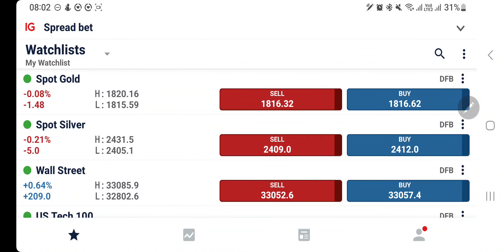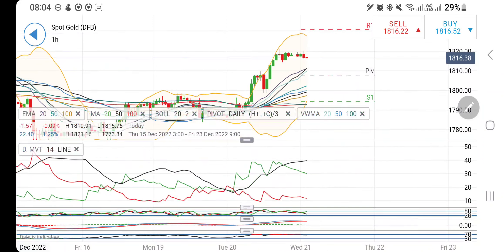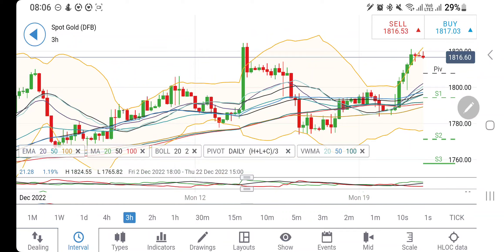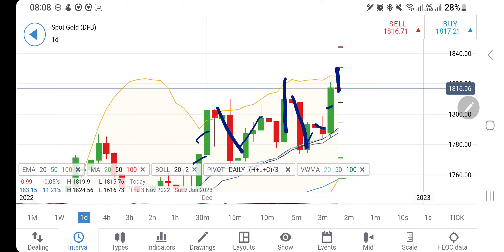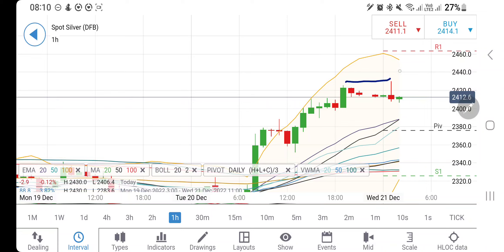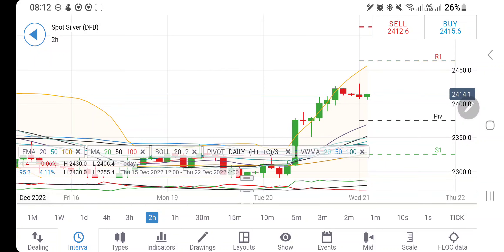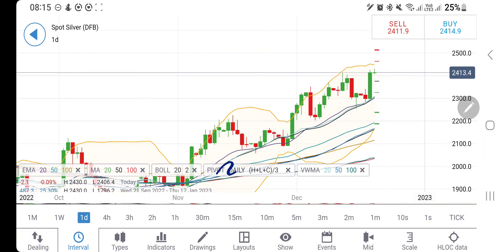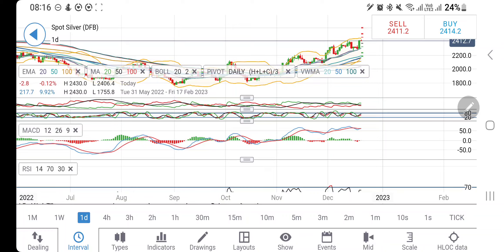GOLD & Silver Rate Today- XAUUSD & XAGUSD - Technical Analysis & Trading Strategy for 21 Dec 2022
Join me in today's video to cover the GoldDailyRate and predictions of SilverDailyRate xauusd for 21 December 2022

Free Telegram Telegram Id : Ankit_Jains_Official